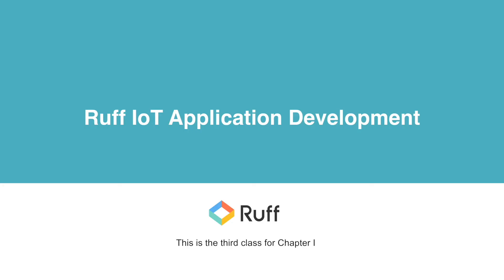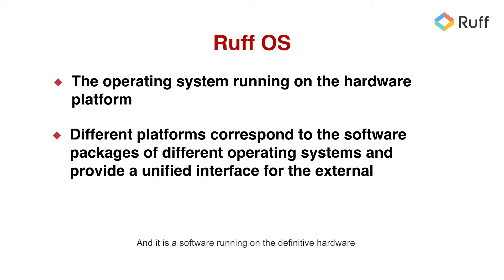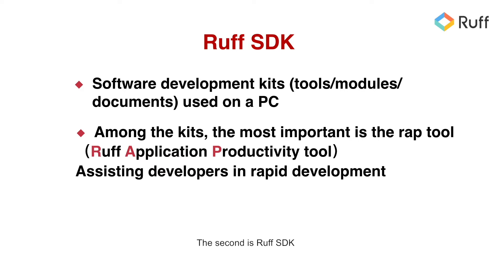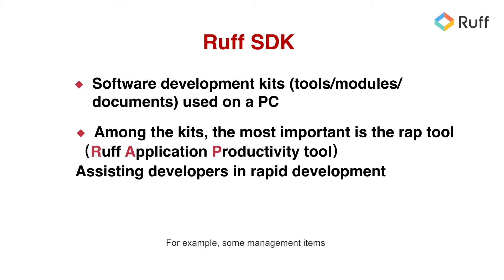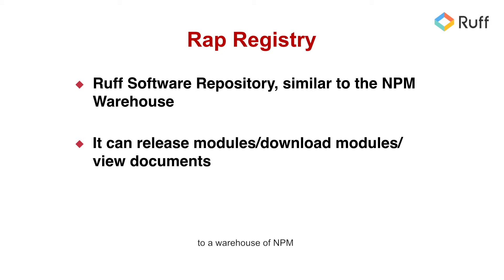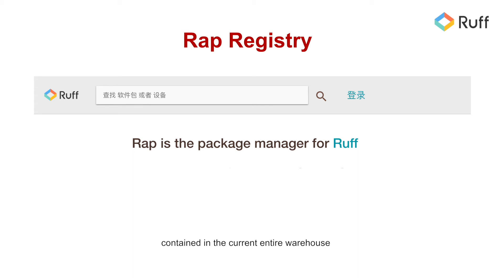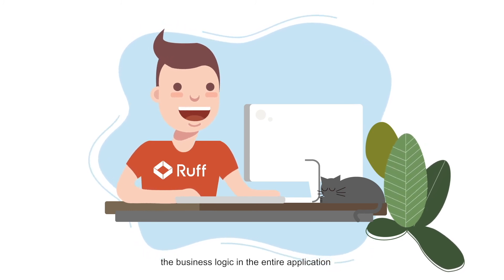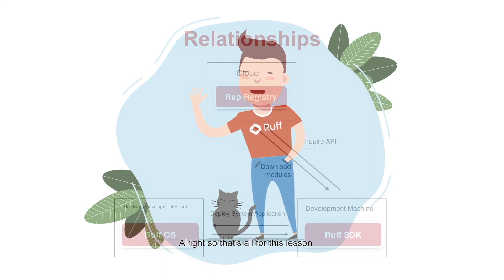Components of Ruff Development Platform | #1.3 Ruff IoT Application Development Tutorial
Ruff is an IoT Operating System for application development built for JavaScript. Ruff provides an open, efficient, and agile platform for IoT application development, which makes getting started a lot easier.

The Ruff development system includes the Ruff OS, Ruff SDK, Rap Registry, and a Ruff Development Kit. You only need software development experience to start developing hardware applications on Ruff.

The tutorial consists of 5 chapters and 17 videos which will be released on a weekly basis. We will show you how to develop IoT apps step by step!